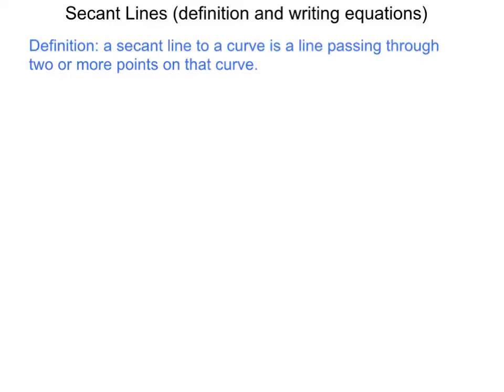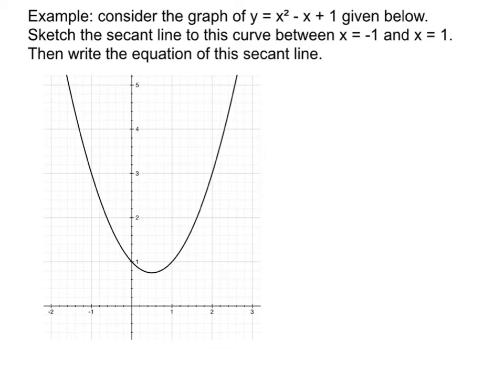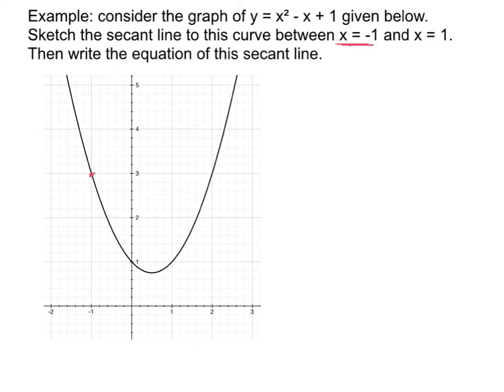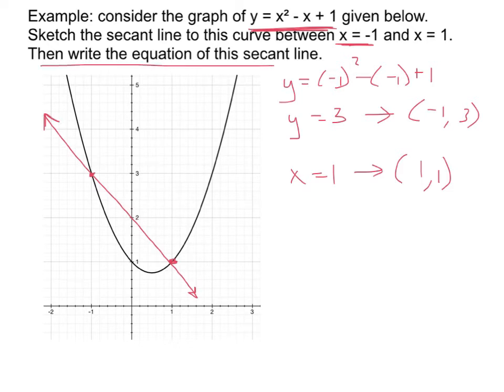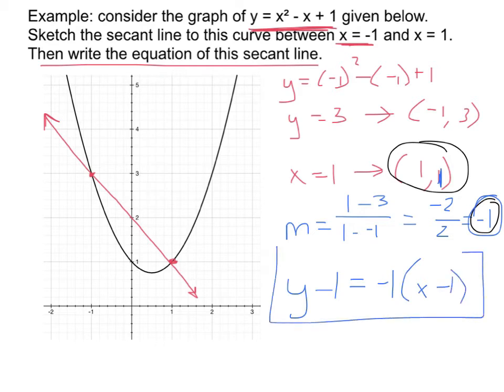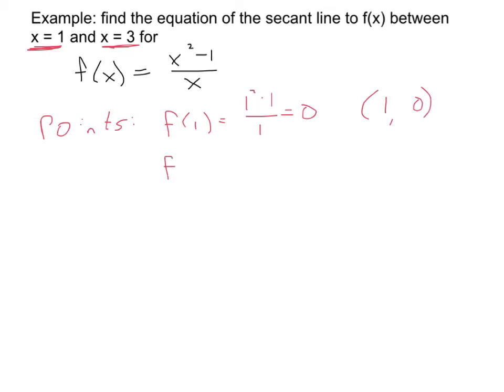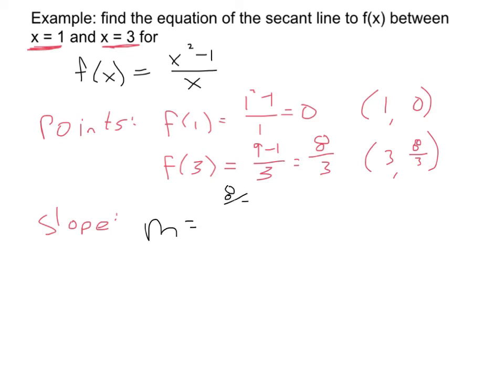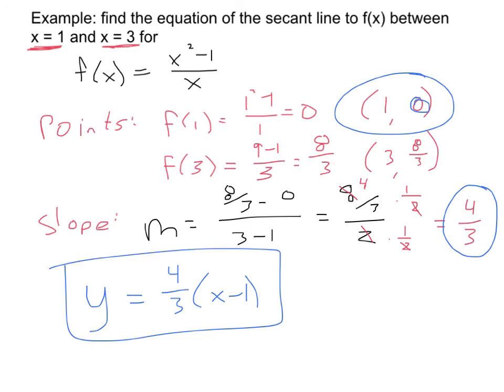Lesson 2 1B Secant Lines